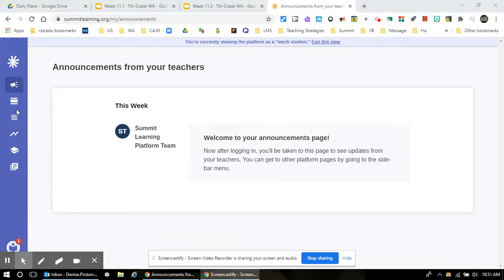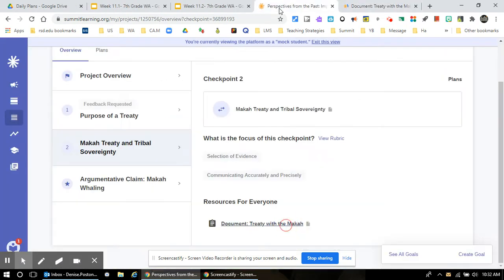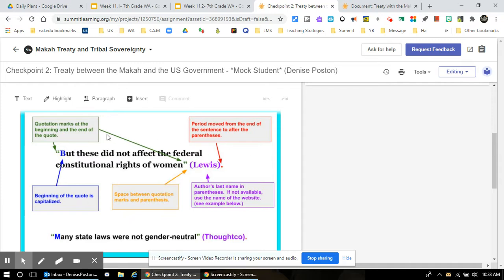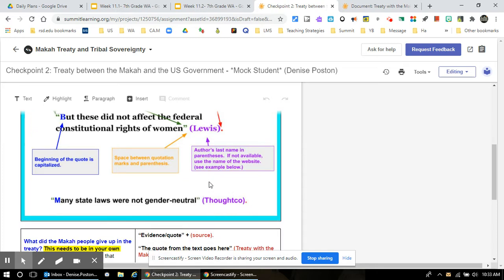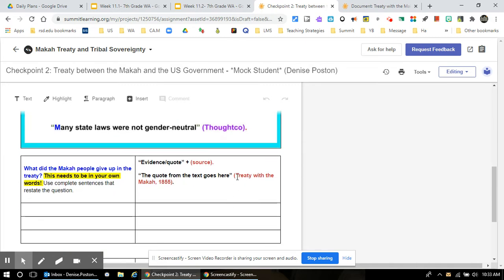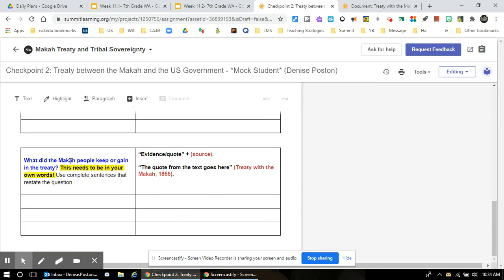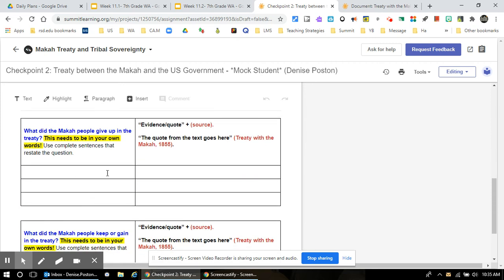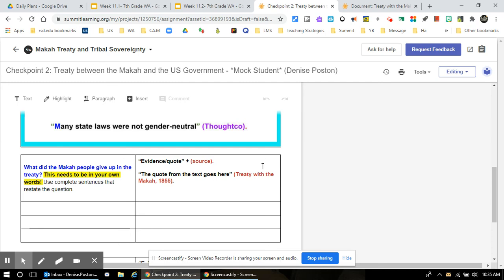How to complete Checkpoint 2 (Treaty)